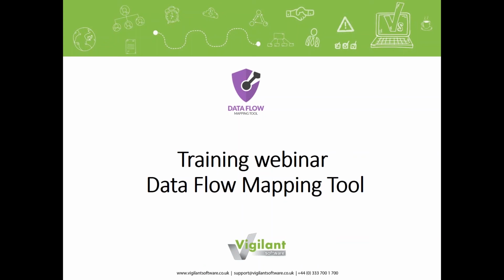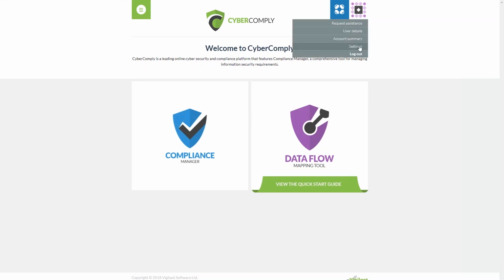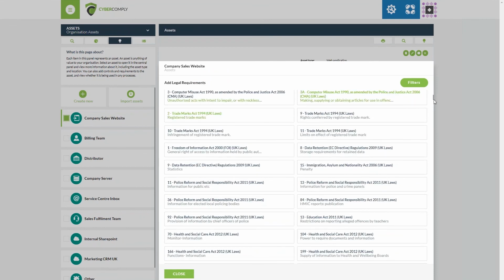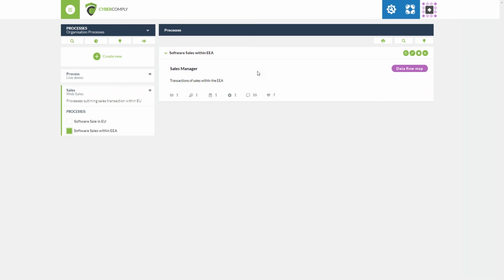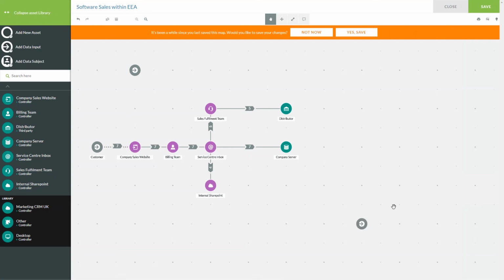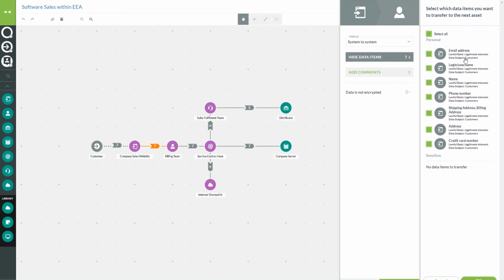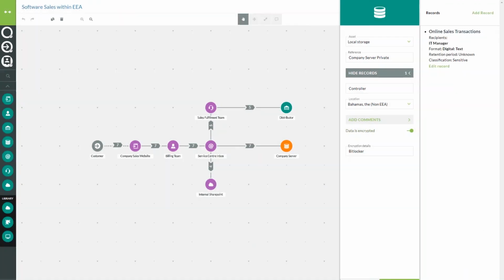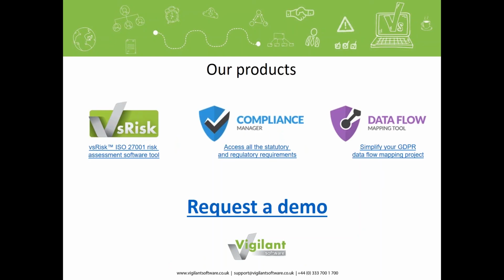Training webinar the Data Flow Mapping Tool: A step by step guide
Our June training webinar ‘Data Flow Mapping: A step-by-step guide’ gives you an in-depth look at the Data Flow Mapping Tool and how to start mapping personal data throughout your organisation in preparation for compliance with the GDPR.